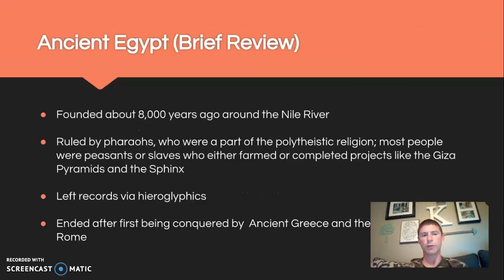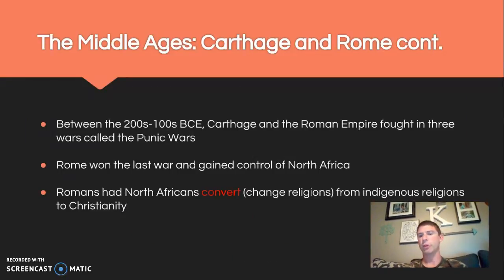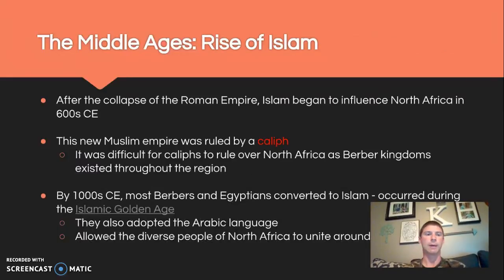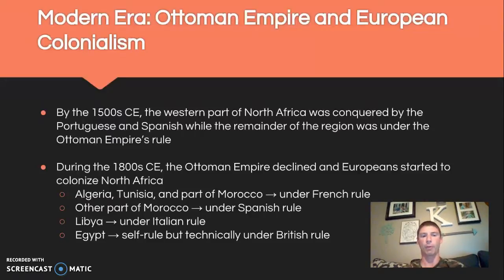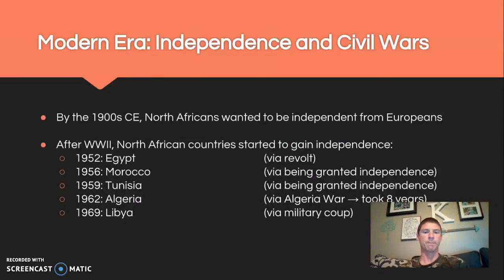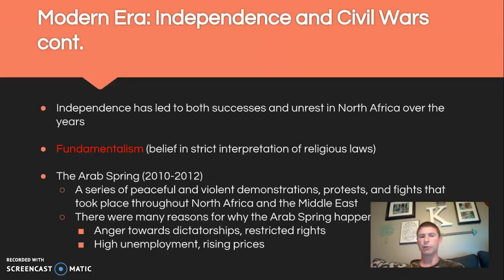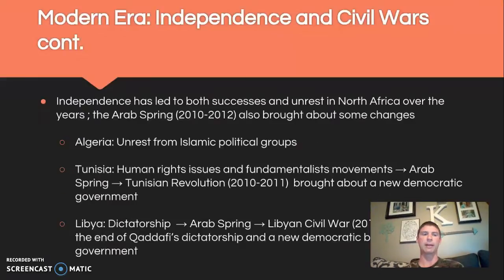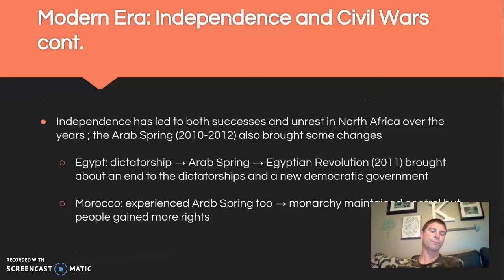North Africa History